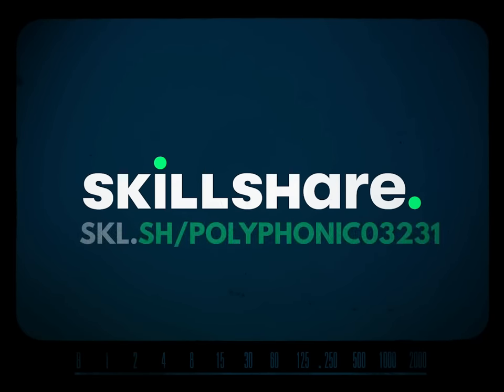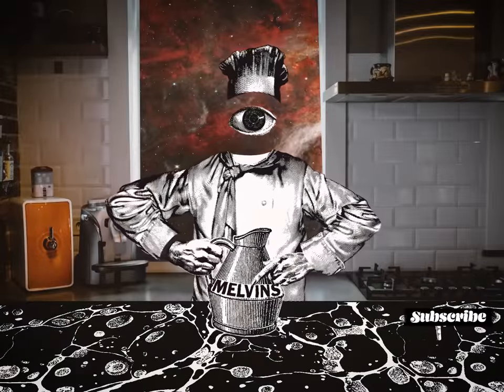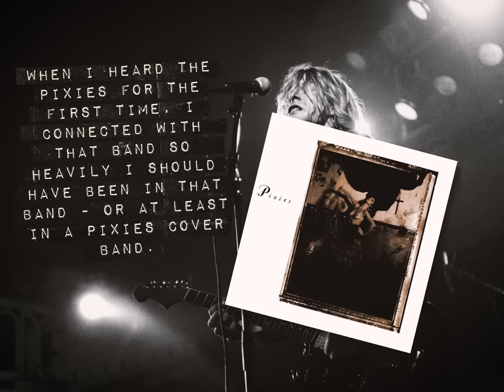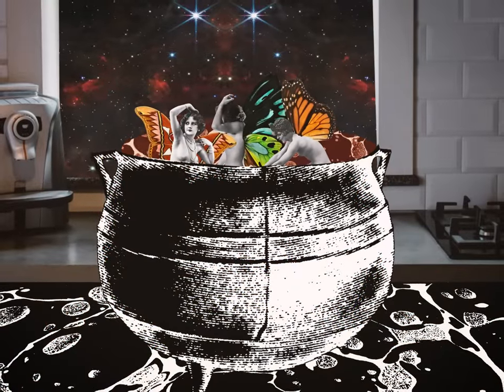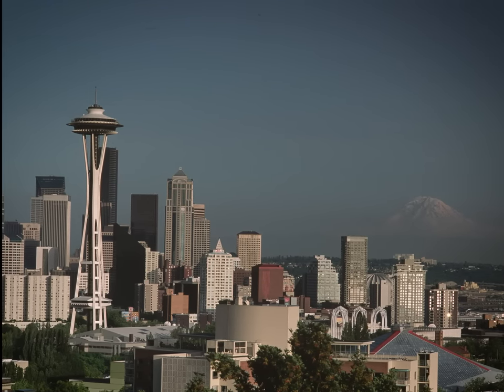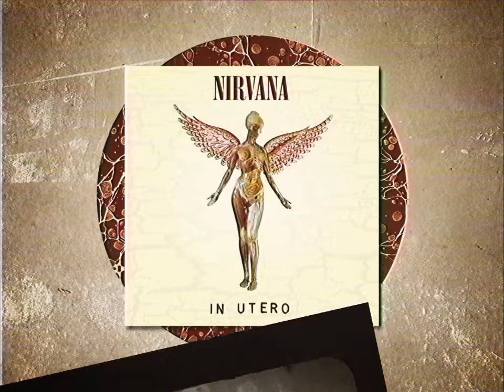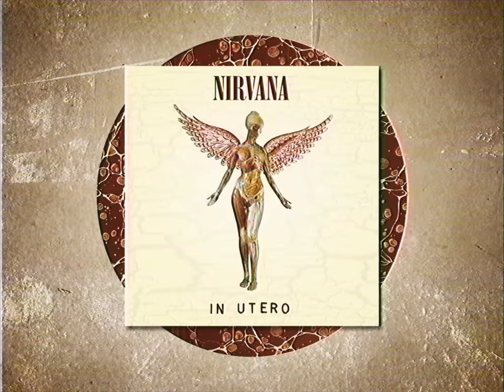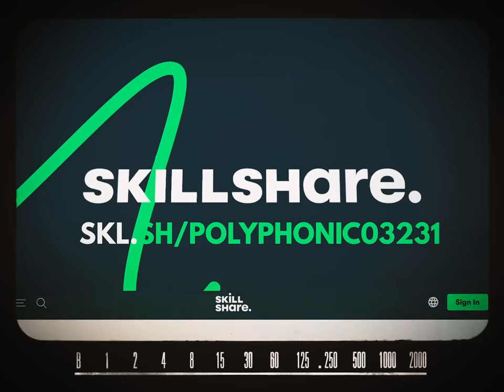How Nirvana Made "In Utero"